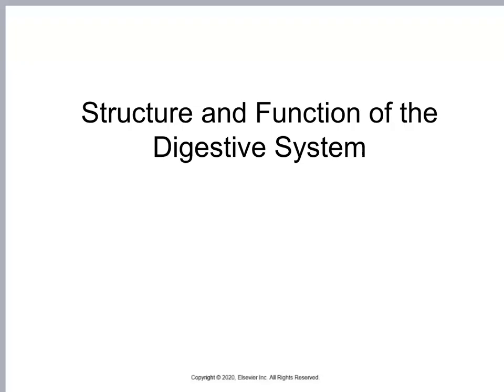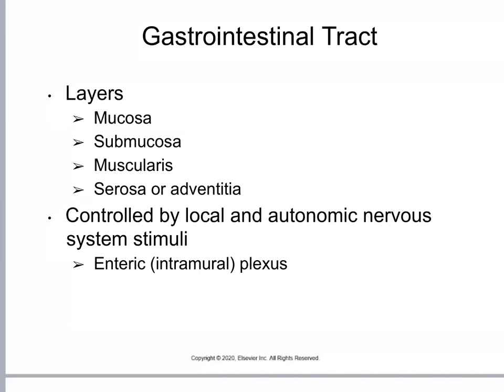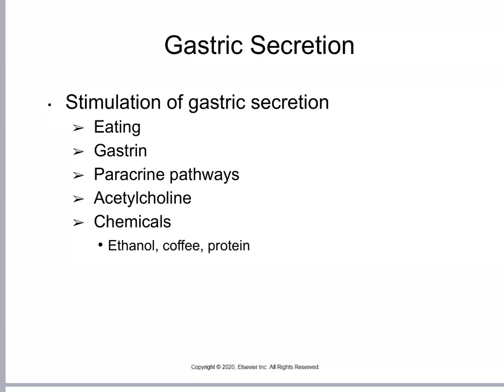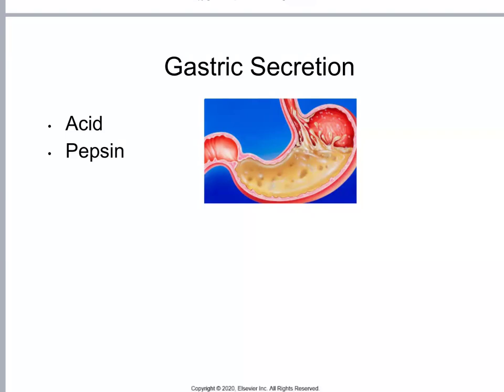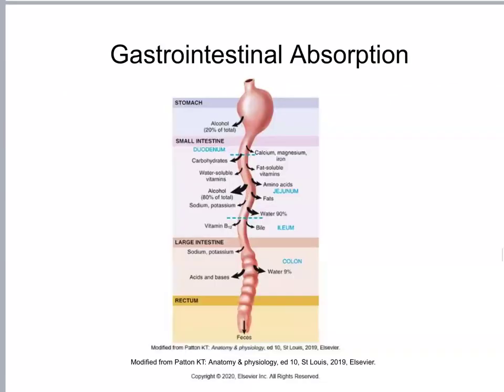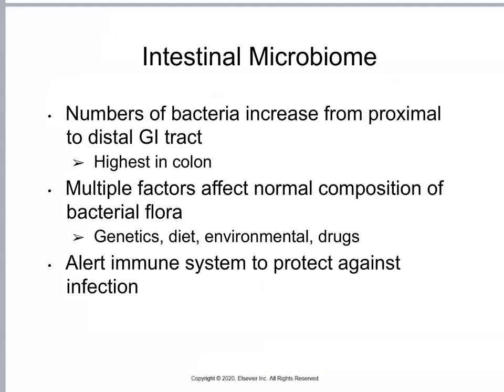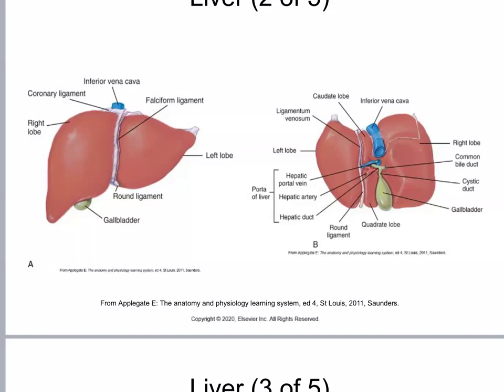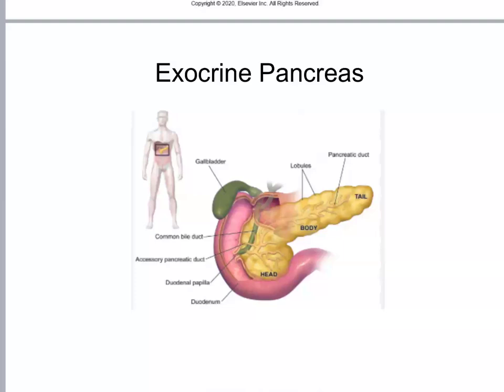Structure and Function of the Digestive System